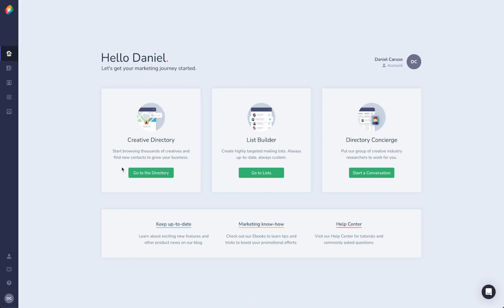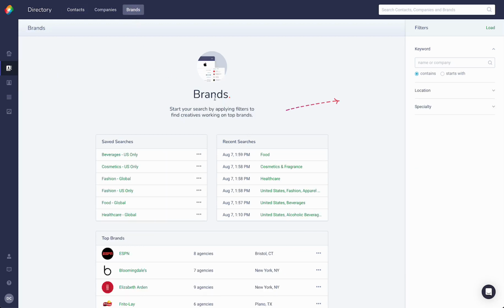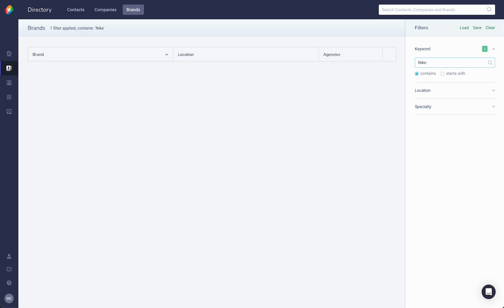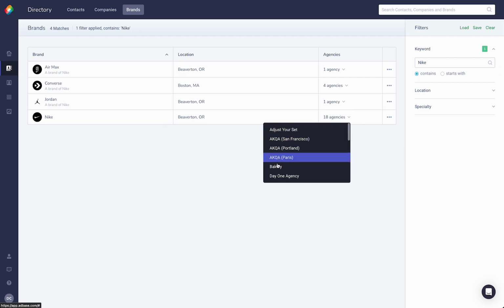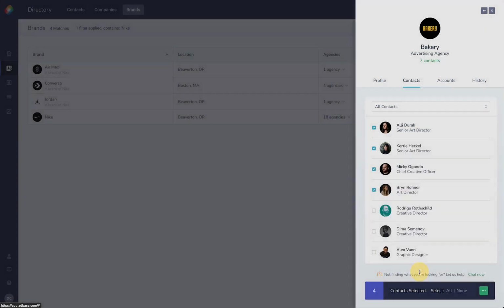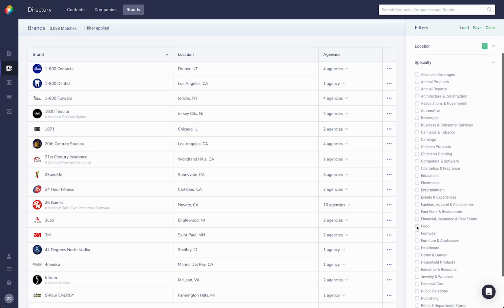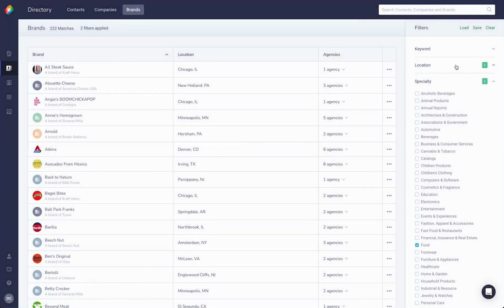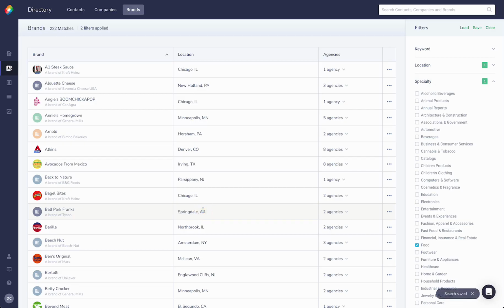Searching Brands in the Directory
Searching Brands

Being able to search the Directory for brands you want to work for is a vital feature included in your subscription.